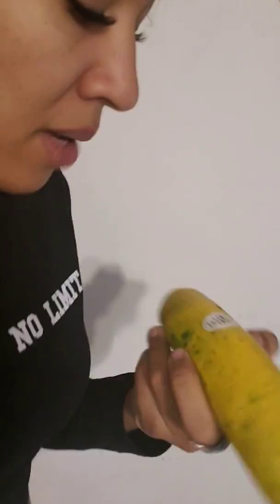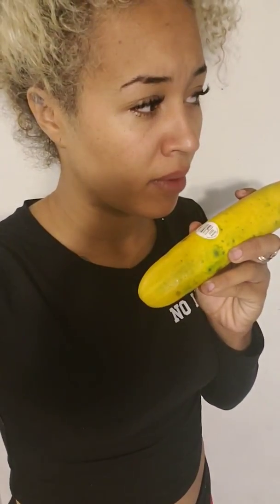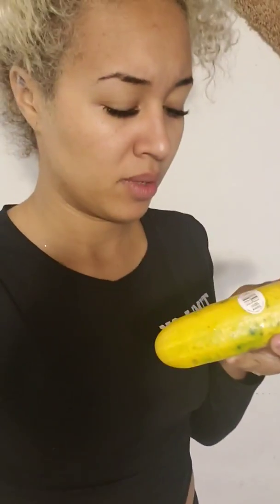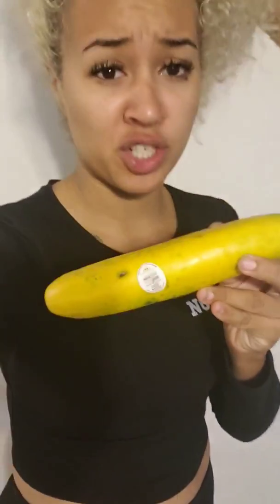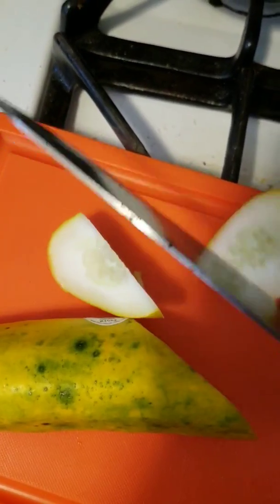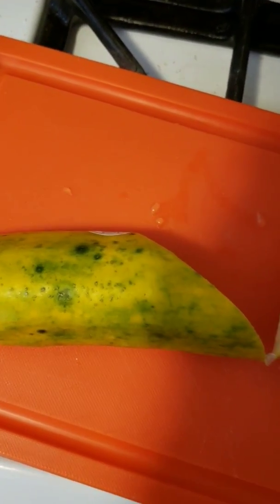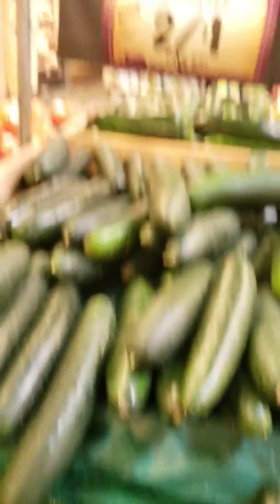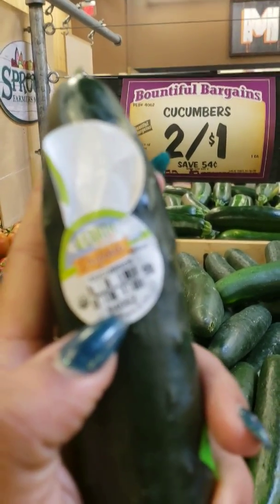Seedless GMO cucumbers fruits and veggies 2019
gmo cucumber turned yellow over 2 months but still good!